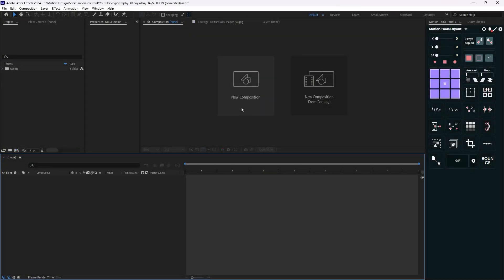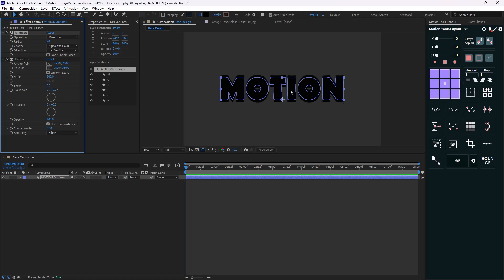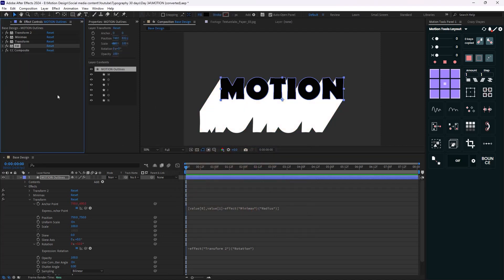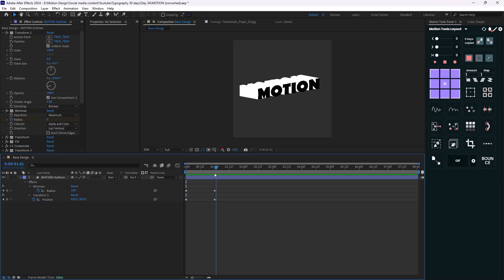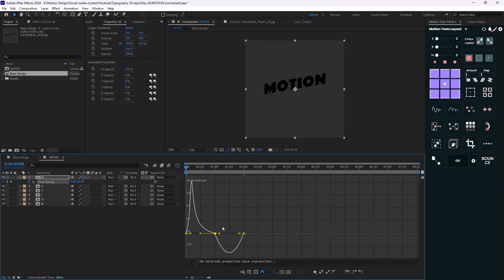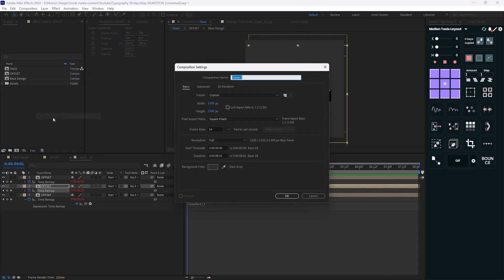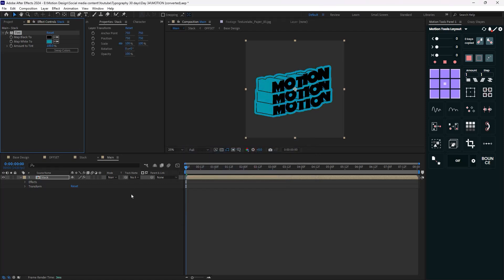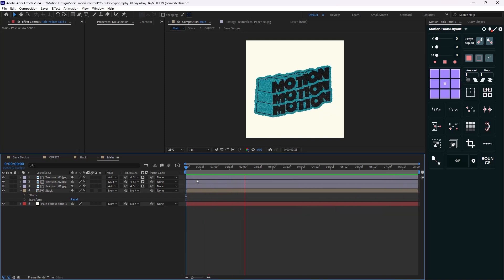Easy Extruded Type Animation Like Pixrate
🛠 Tools Used:

Motion Tools
Crazy Shapes

📄Chapters:

00:00 Intro
00:25 Text Design
00:55  Extrude Design
05:18  Offset And Stroke
10:50  Texture and Colorization